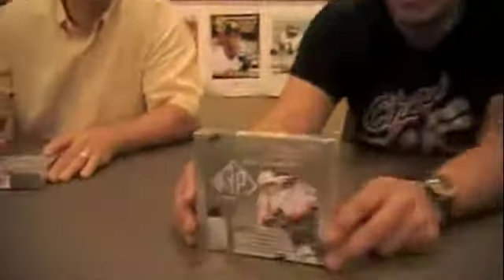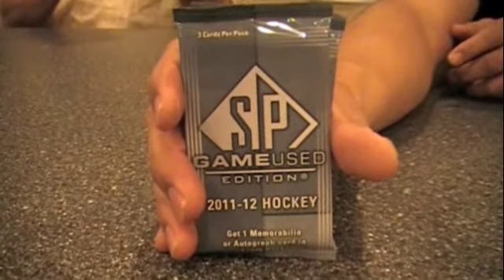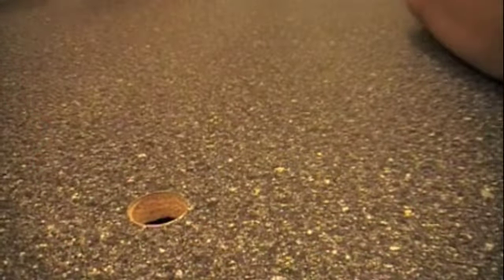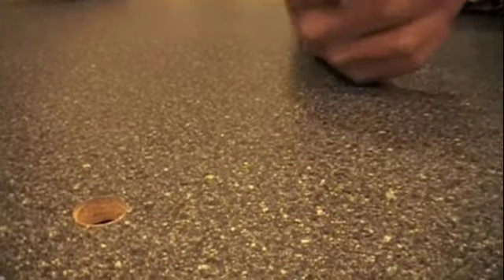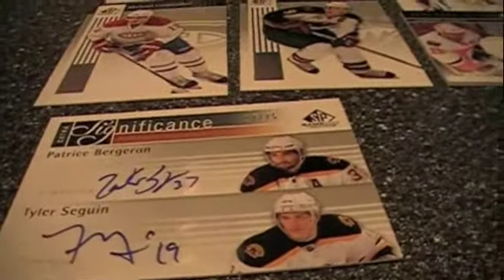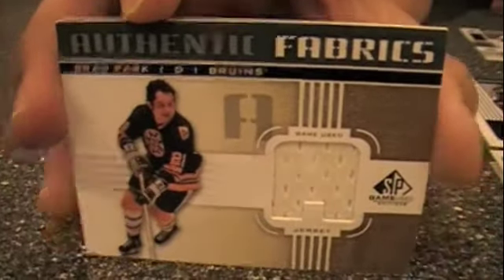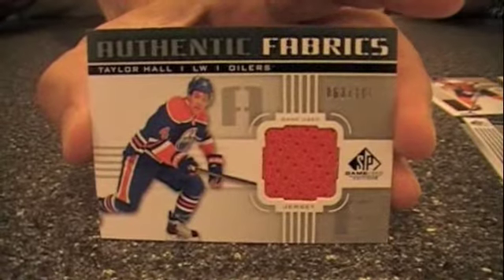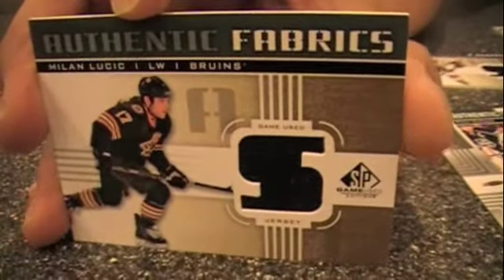Box Busters: 2011-12 SP Game-Used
Join Beckett Hockey's Andrew Tolentino and Dan Hitt as they rip into a pair of 2011-12 SP Game-Used boxes from Upper Deck in this latest edition of Box Busters.